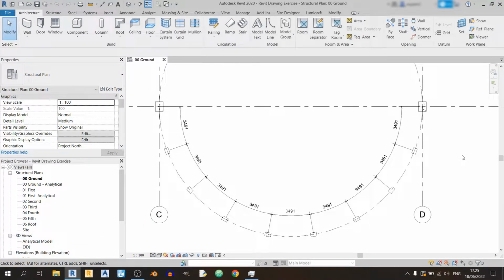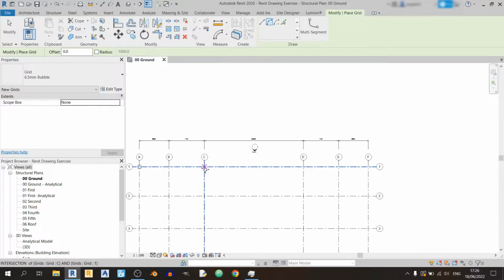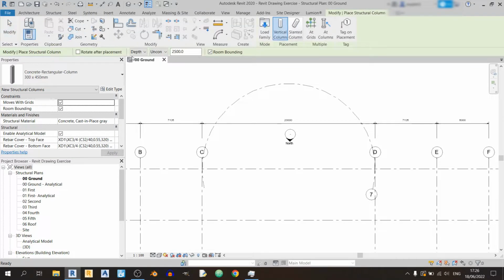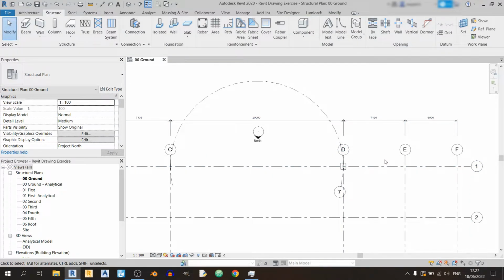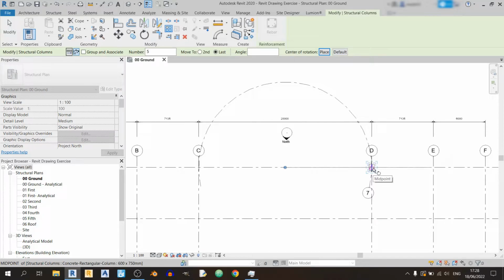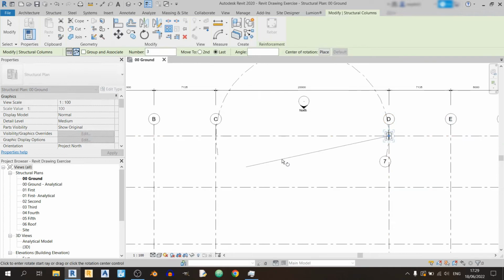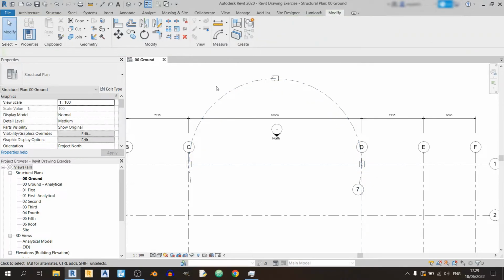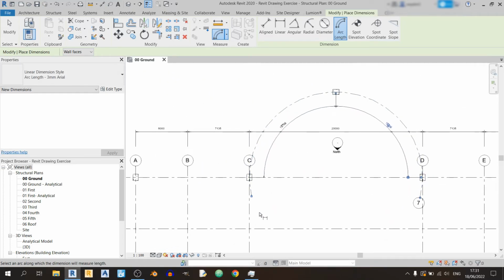How to draw an array of columns in a circle?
In this Revit tutorial I will show you how to use the  circular gridline and array function to draw in columns in a circular pattern. I will first show you how to use the Start-End-Radius Arc to draw out the semi circle gridline before showing you how to use the array function. Finally, I will show you how to use the radial dimension tool.